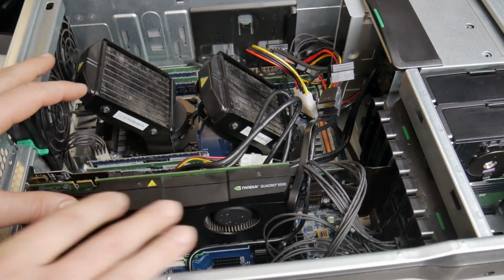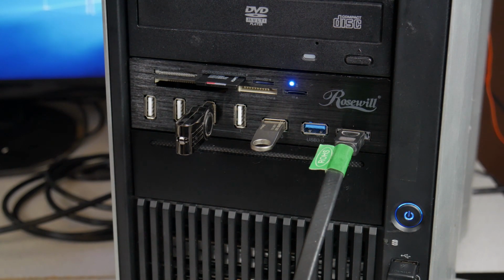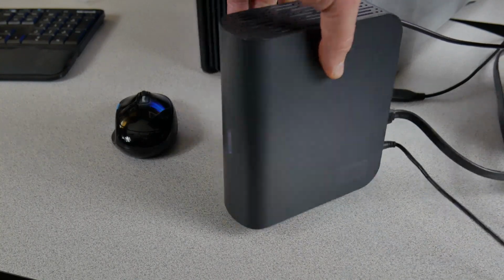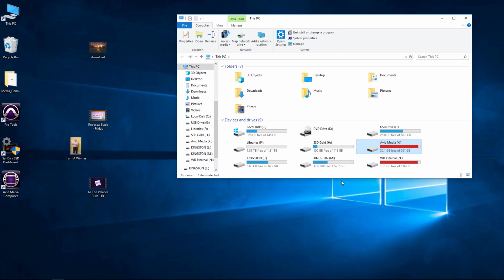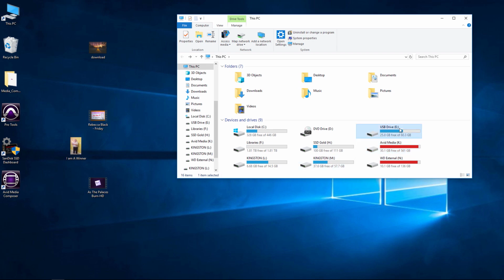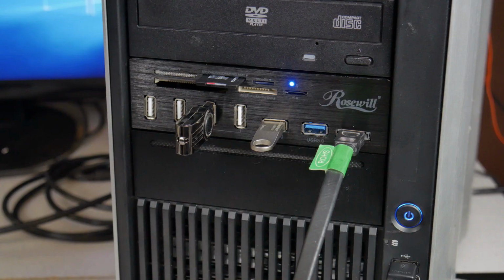HOW TO ADD A MULTI-CARD READER TO YOUR COMPUTER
In this video I'll show you how to install a multi-card reader (SD card etc...) to your computer. I'll be using the Rosewill RDCR-11004 and installing into an HP Z820 in a 5.25" bay. This card reader also has USB 2.0, USB 3.0, and eSATA ports. I'll walk you through each step of the process.

BEFORE YOU START - UNPLUG YOUR COMPUTER!

This process will be the same for ANY style of card reader and any style of computer.

The card reader in this video reads SD cards, micro SD cards, etc... at USB 2.0 speeds, if this is your only card reader, I would recommend getting one that reads cards at 3.0 speeds if your computer supports it.

▶Checkout the card reader in this video on Amazon

Ethereum:
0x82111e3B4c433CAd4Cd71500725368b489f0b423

Bitcoin:
17ZDtMBXopFK4tpwG3iXU9WFznG65CgCJD

Bitcoin Cash:
127HvctzcxvGwP8LAamG7K8XSqPV4JzU2G

Litecoin:
LMdsQxvwo72aboVB2fA5kiq9YwyFNkvMKY